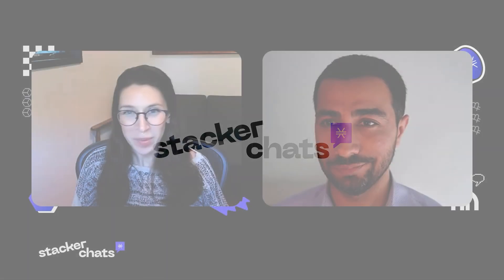The Stacks & Bitcoin Miners Relationship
🔔 Start working in crypto with Stacks 🔔

📲 In this episode of Stacker chats, Gina Abrams is joined by Stacks Founder Muneeb Ali to discuss Dan Held Joining the Stacks Community With Trust Machines and Why Bitcoin Layers Are Important to Bitcoin Economy Growth.